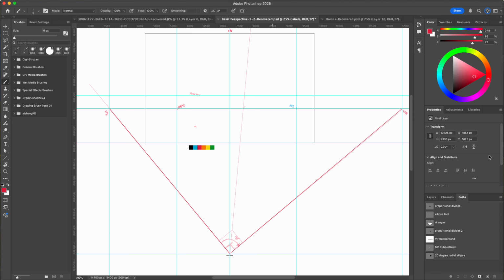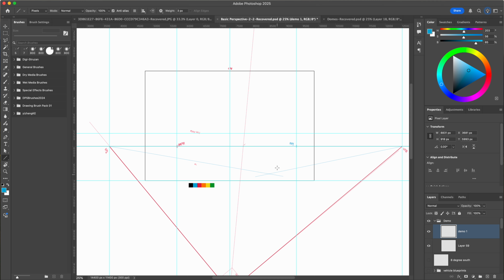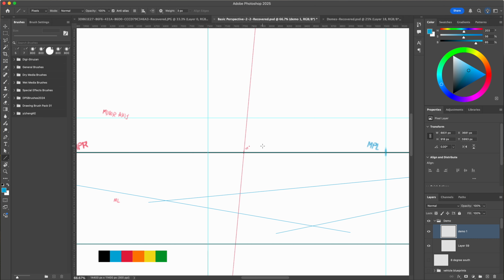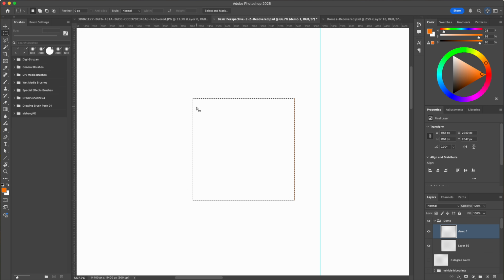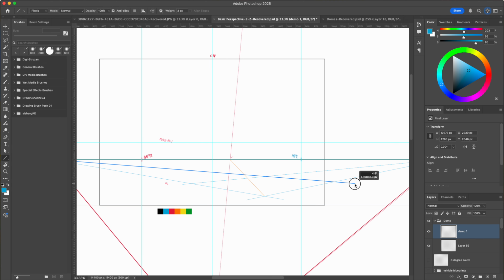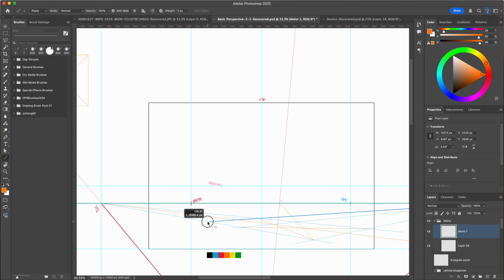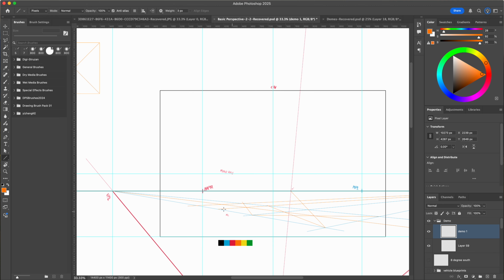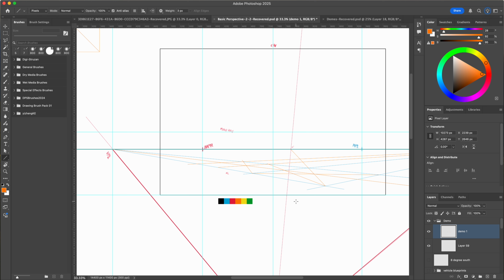Basic Perspective Drawing 02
How to find a perfect square in 2-point perspective